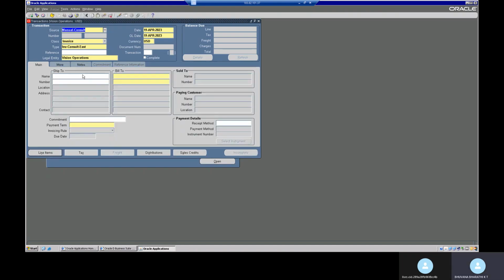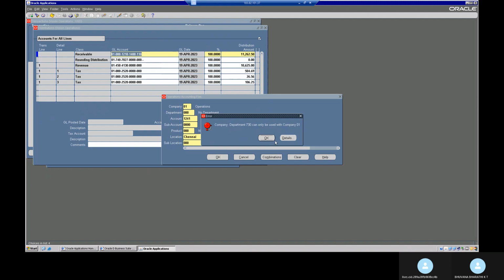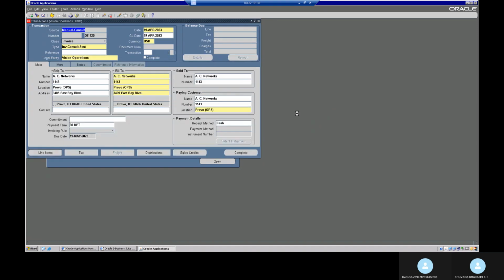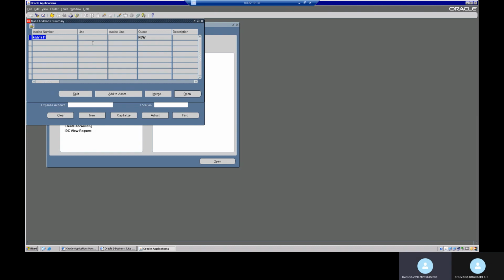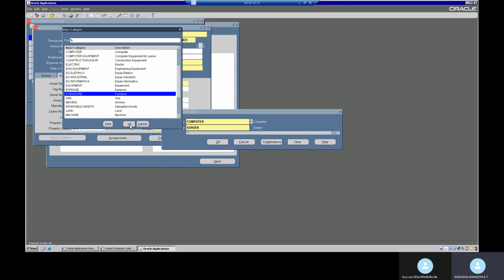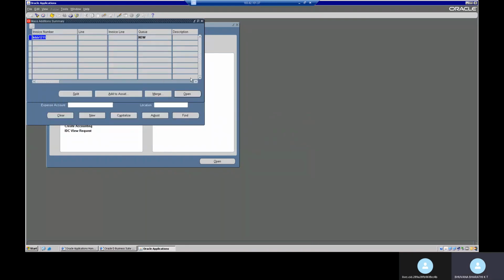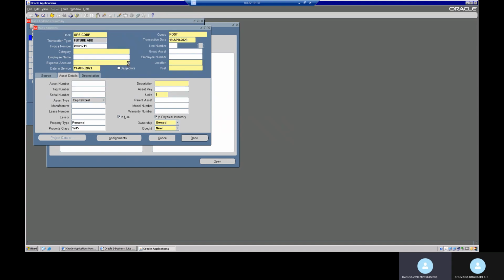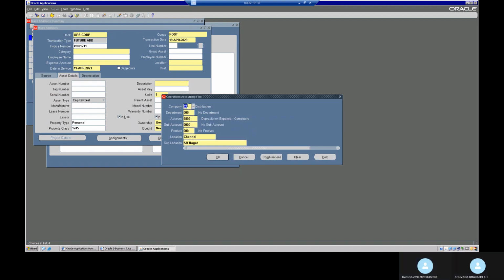Oracle Financials r12 Assets